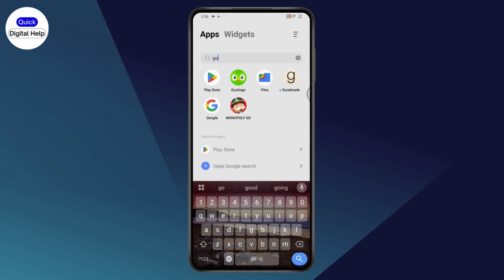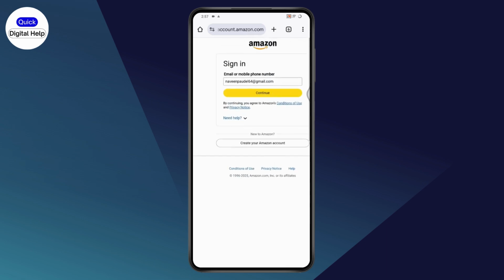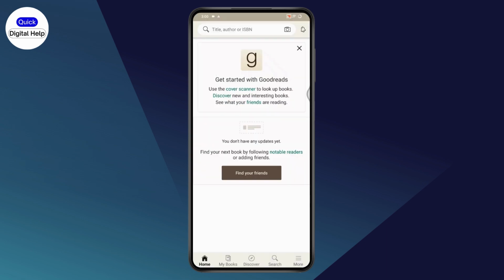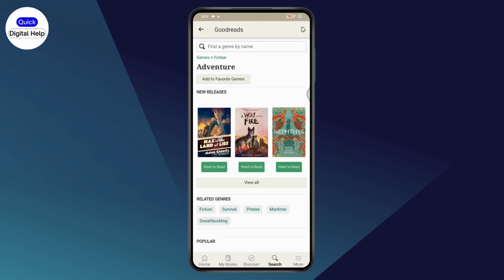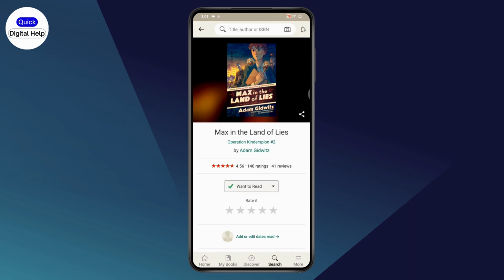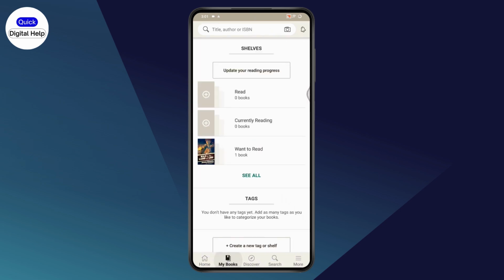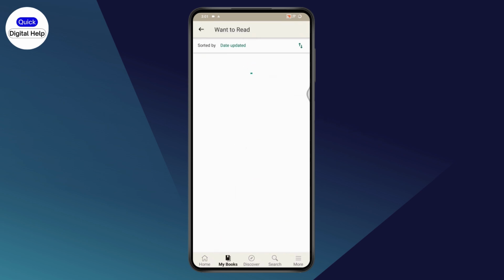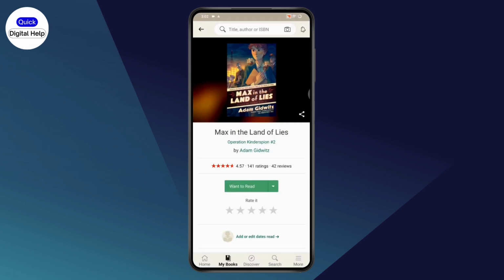How To Add Or Remove Books From Want To Read In Goodreads App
how to add books from want to read in googdreads app
how to remove books from want to read in googdreads app
how can i add books from want to read in googdreads app

In this tutorial, we’ll show you how to easily add or remove books from the "Want to Read" list in the Goodreads app. Whether you're organizing your reading list or clearing out some books, this guide will walk you through each step.

0:00 - Introduction: What You’ll Learn in This Video
0:12 - Signing into Goodreads
0:24 - Searching for Books to Add to Your "Want to Read" List
0:36 - Adding Books to Your "Want to Read" List
0:48 - Navigating to "My Books" to Remove Books
1:00 - Removing Books from "Want to Read"
1:12 - Conclusion: Tips and Final Thoughts